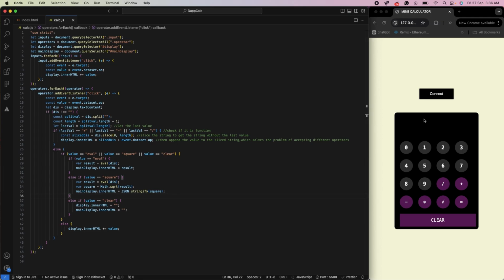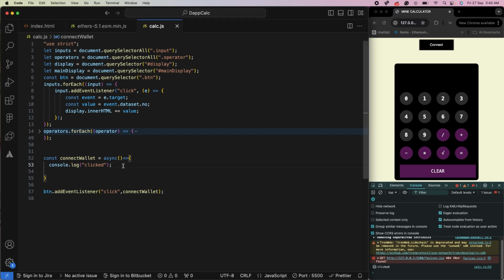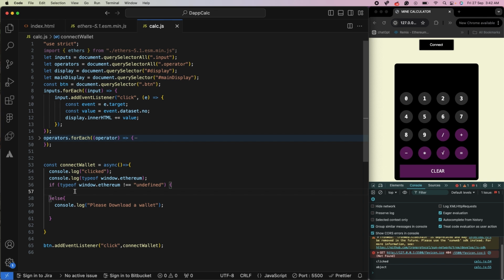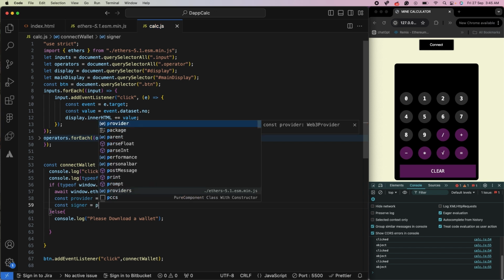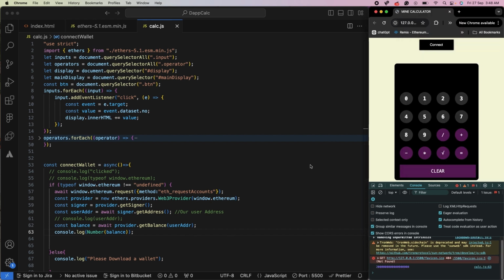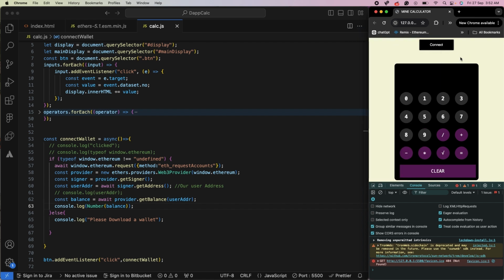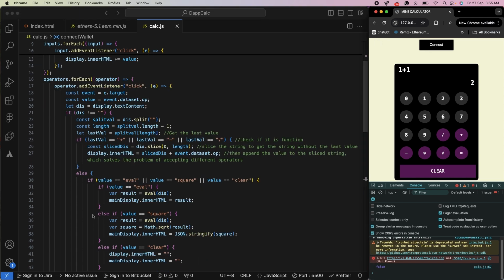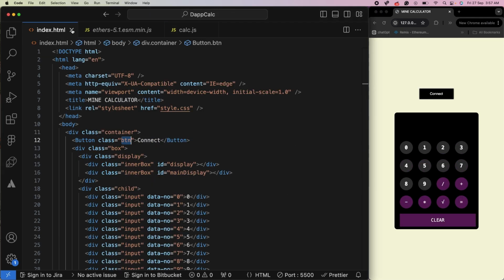CREATE A DAPP ON SEI WITH HTML, CSS & JS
In this tutorial, I'll walk you through creating your first decentralized application (DApp) using simple web technologies like HTML, CSS, and JavaScript. Whether you're new to blockchain development or just getting started with DApps, this guide will help you take your first step into the decentralized world.